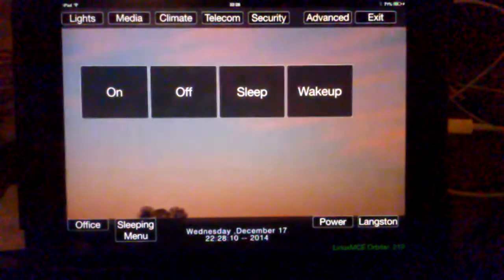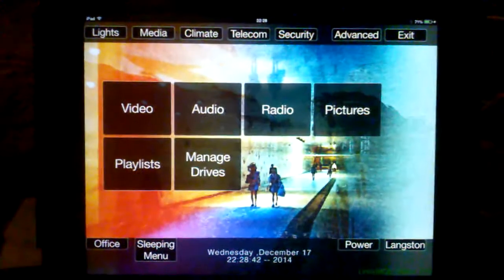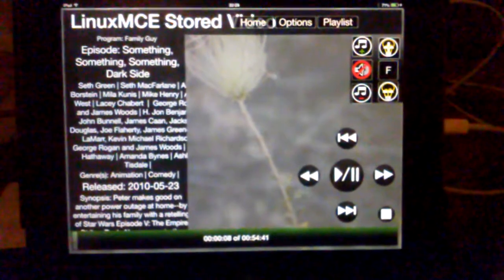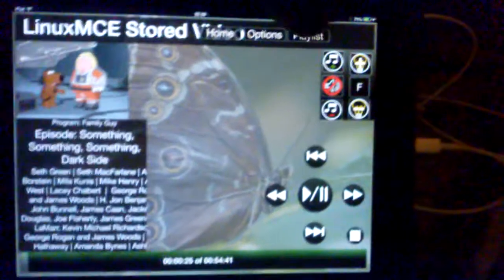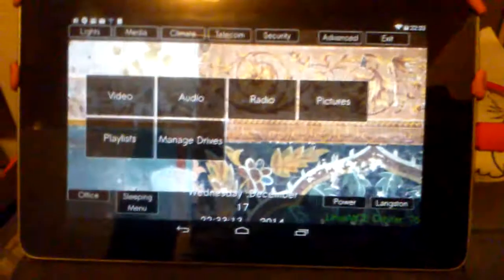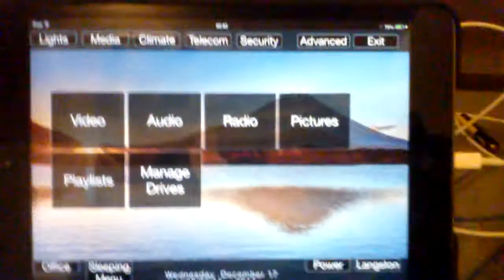Android and iOS- 1 all skin to rule them all?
Can we develop a skin for Android and iOS that uses essentially the same qml with only minor differences?